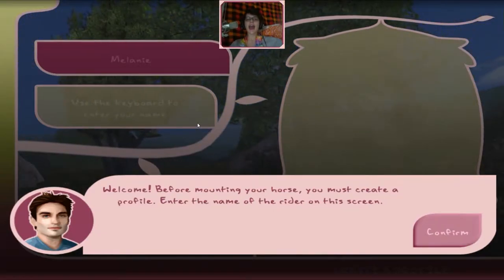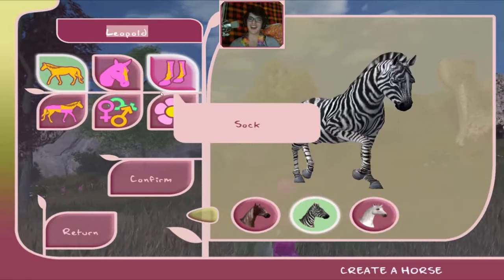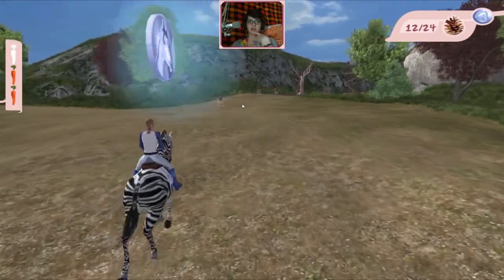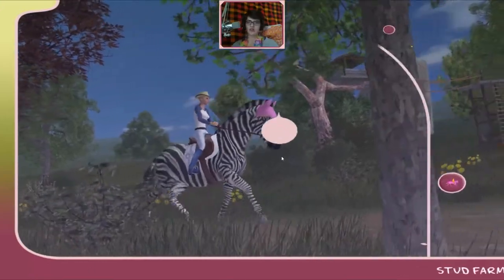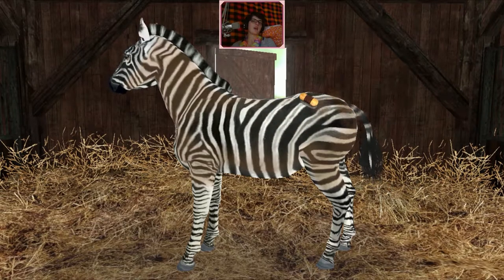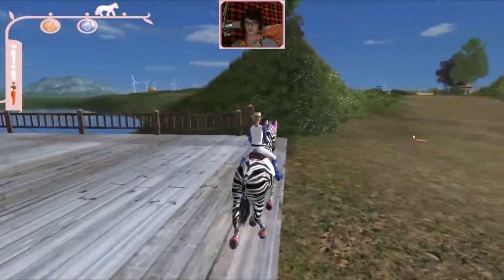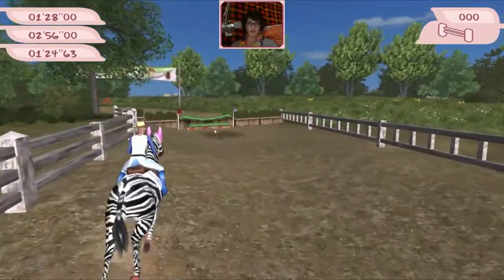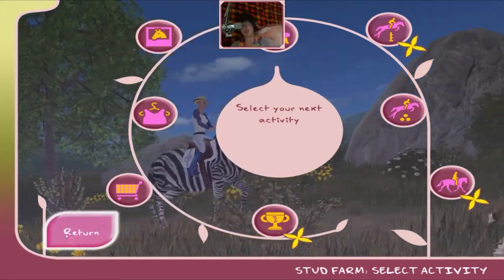IT'S NOT A HORSE, IT'S A ZEBRA ! Planet horse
Hi ! Today an other game that you shouldn't play because it's for little girls (and boys !), but anyway I'm a girl so why would I have to be little to play this, right ?